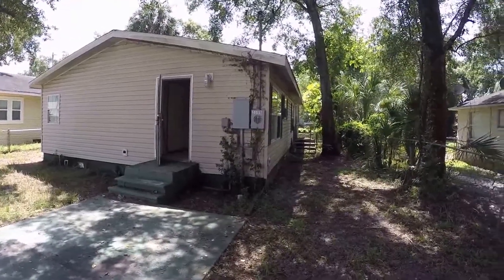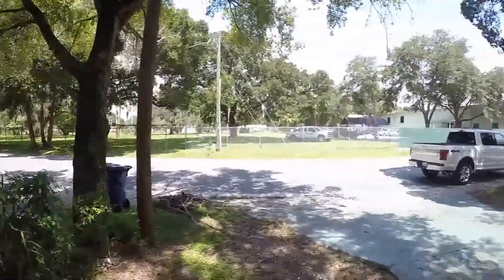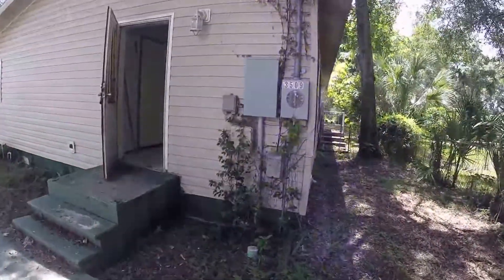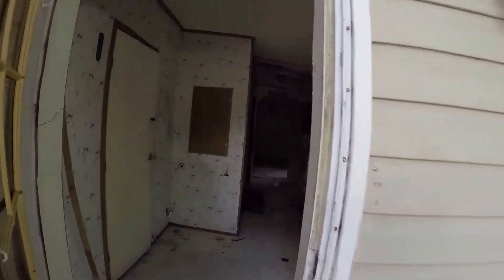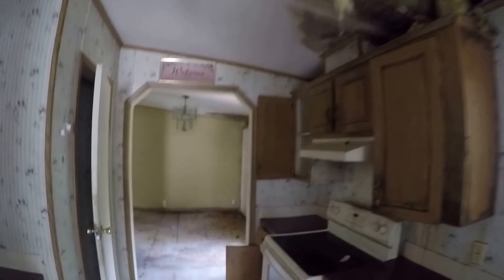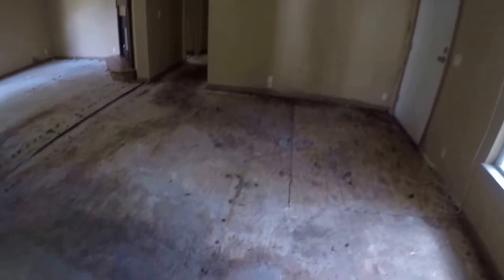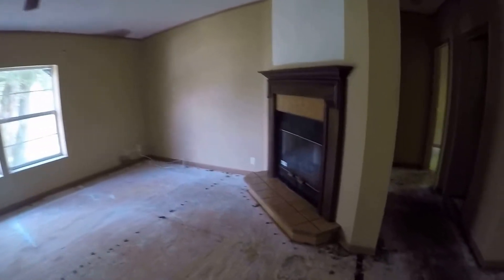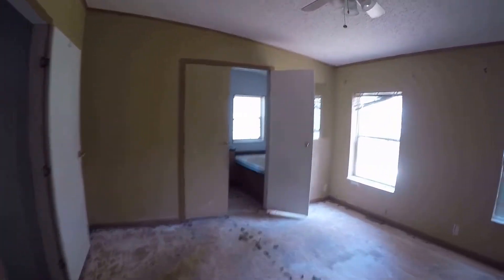3509 E 29th Ave